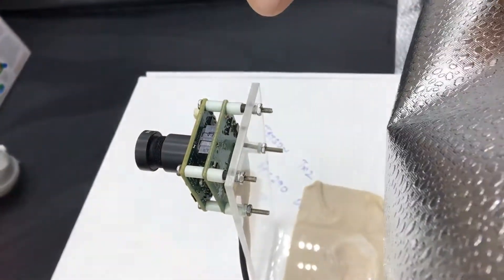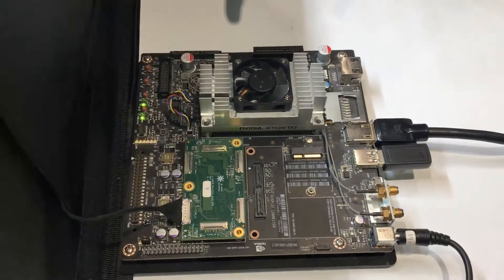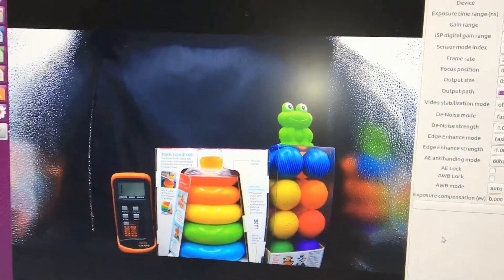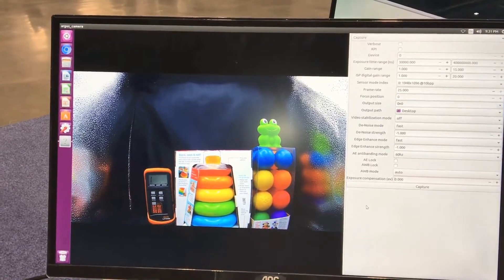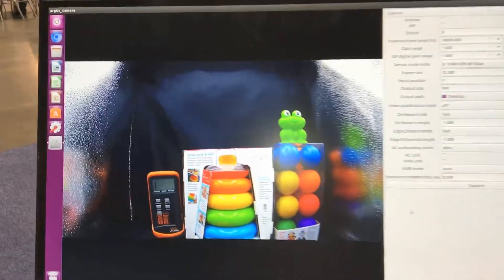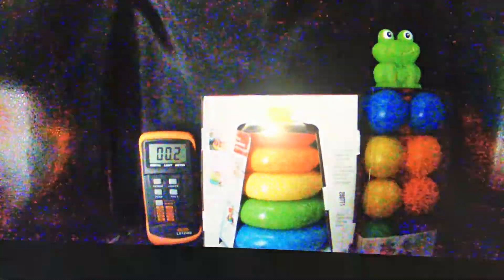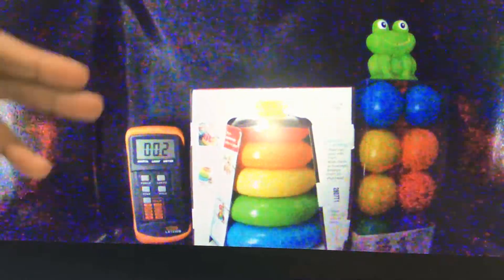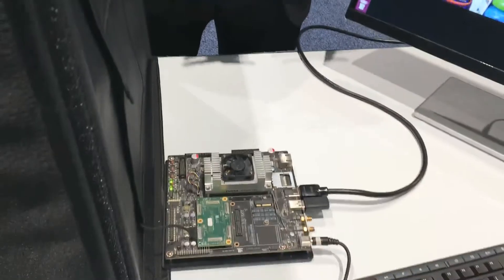Demo: 2MP Sony IMX290 Ultralow Light Camera for Jetson TX2 @ ESC 2017 | e-con Systems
2MP ultra low light 4-lane MIPI CSI-2 camera board for NVIDIA® Jetson TX2/TX1 developer kit.